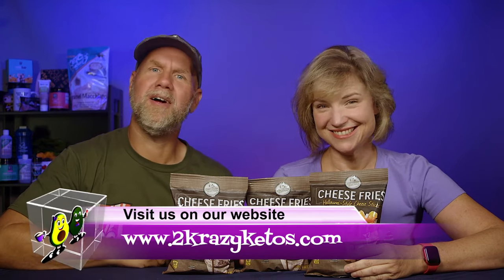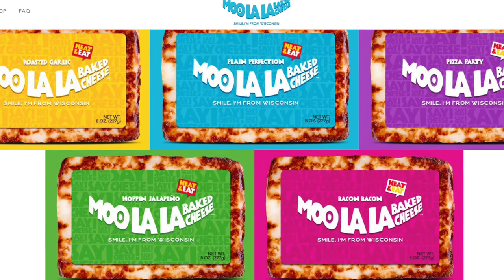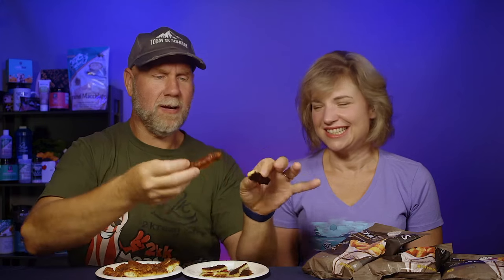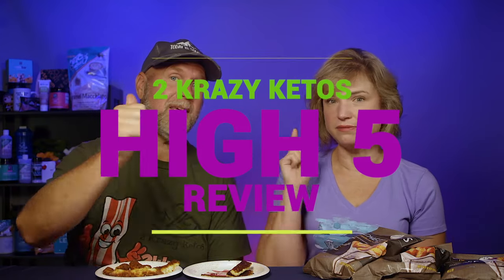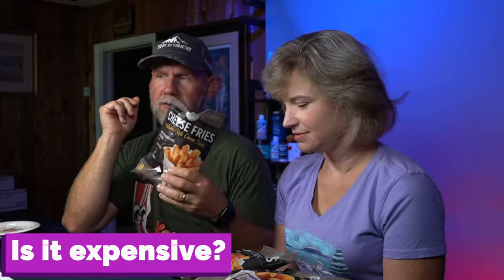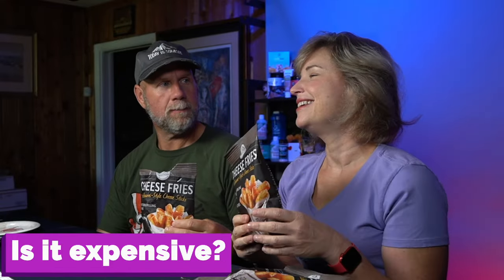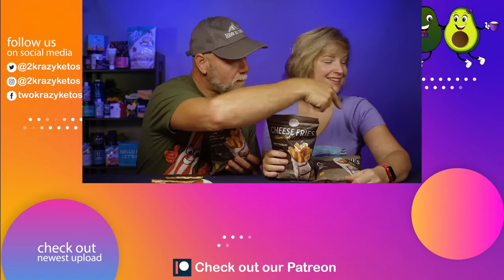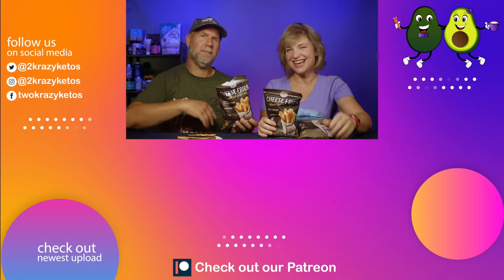Aldi has Cheese Fries, are they any good? | Review of Emporium Selections Cheese Fries